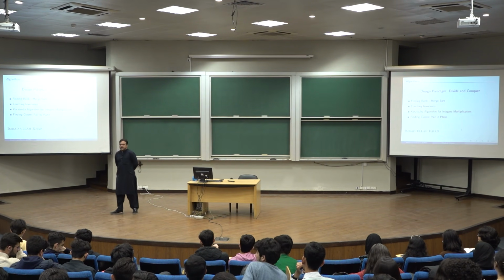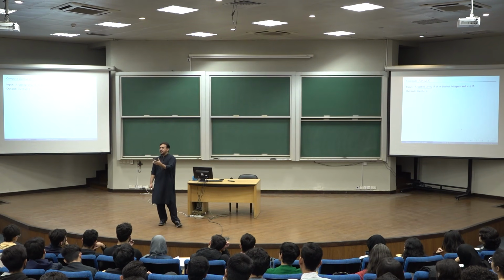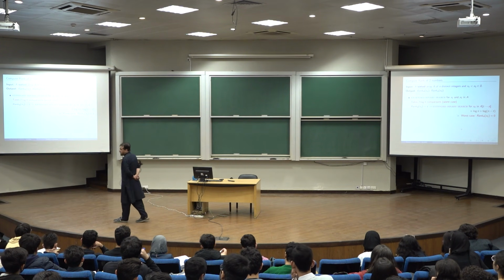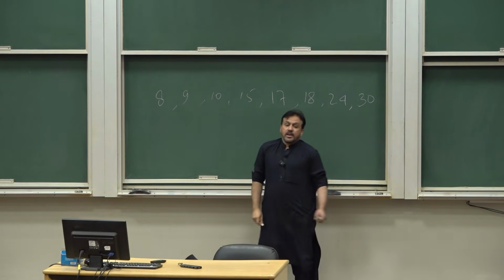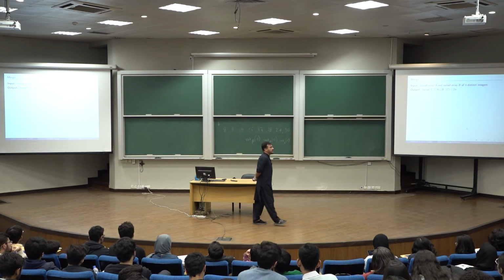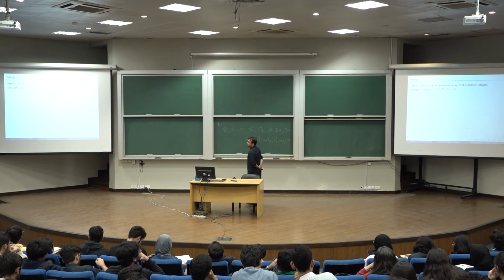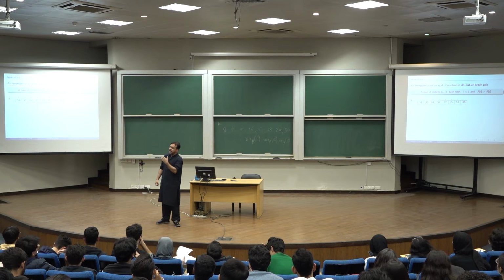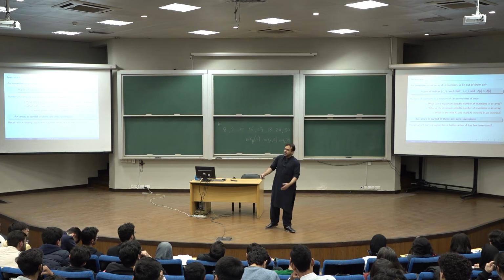CS310 Algorithms Lesson 5 | Algorithms & Data Structures: Searching, Sorting & Element Rank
In this lecture from the CS310 Algorithms series by LUMSx, we dive deep into the mechanics of searching, sorting, and the concept of ‘rank’ in arrays. We explore how to leverage sorted data to optimize algorithmic performance and touch upon real-world applications like recommendation engines.

Key Topics Covered:

Searching & Sorting Fundamentals: A review of linear vs. binary search and various sorting techniques (Bubble, Merge, Quick, Insertion, etc.). [01:03]

Rank of an Element: Defining and calculating the rank of a number in both unsorted and sorted arrays. [03:21]

Optimizing Rank Calculation: Using extended binary search to find ranks in O(log n) time. [12:56]

Merging Sorted Arrays: The logic behind merging two sorted lists efficiently in O(n) time. [47:14]

Merge Sort Deep Dive: Understanding the divide-and-conquer strategy and its recurrence relations. [01:00:24]

Counting Inversions: What inversions are, how they measure ‘sortedness,’ and their role in collaborative filtering for recommendation systems (like Netflix & Amazon). [01:02:42]